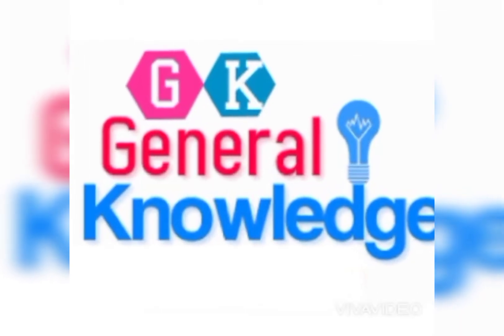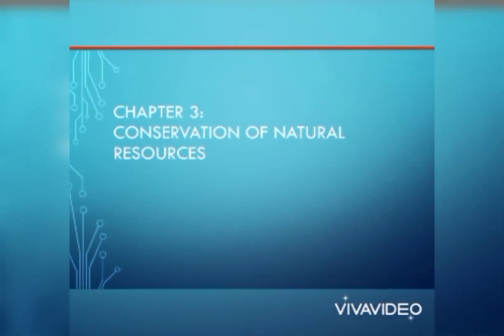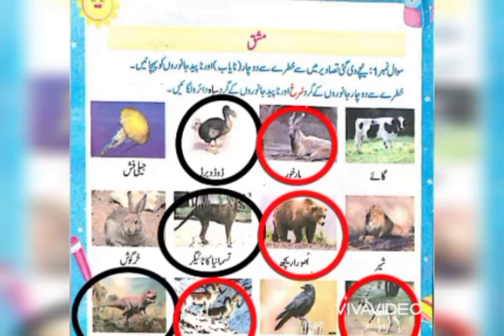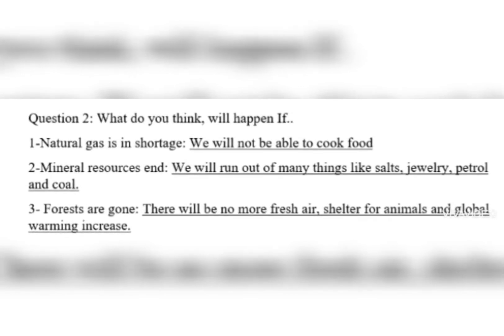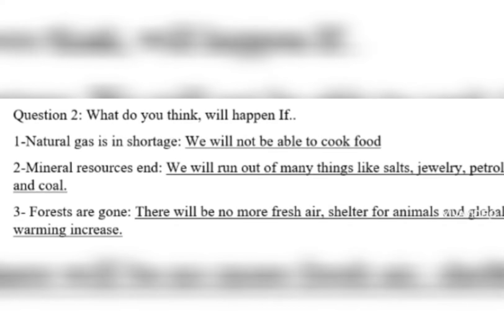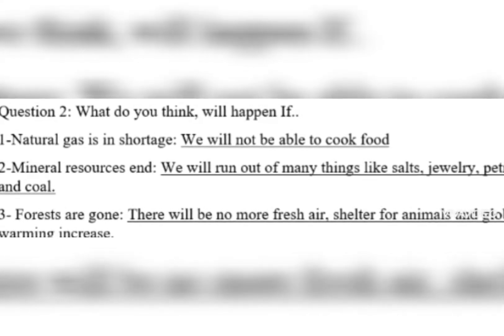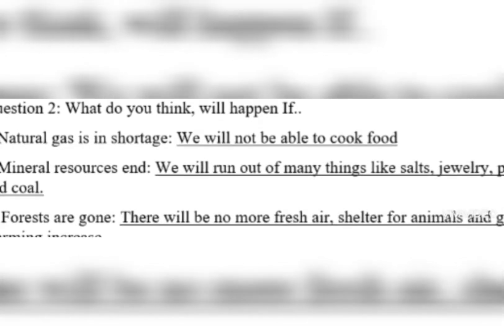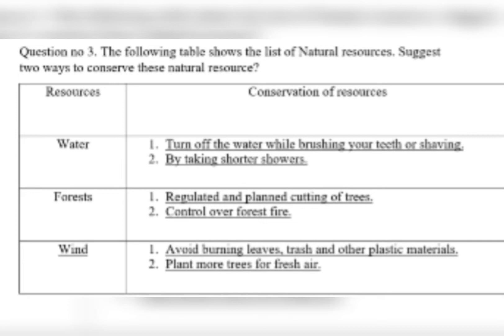g.k chapter 3 Exercise